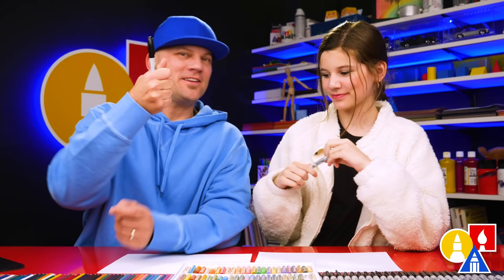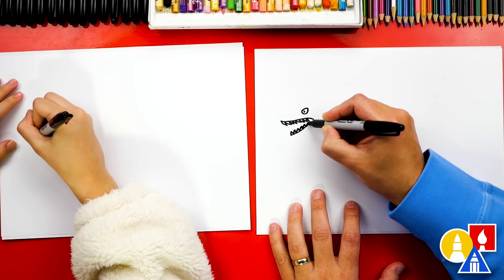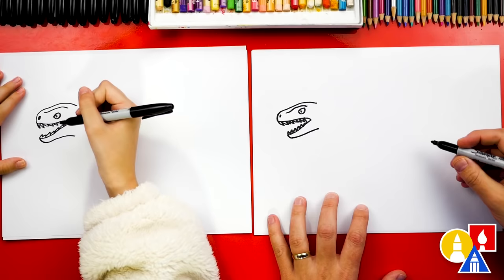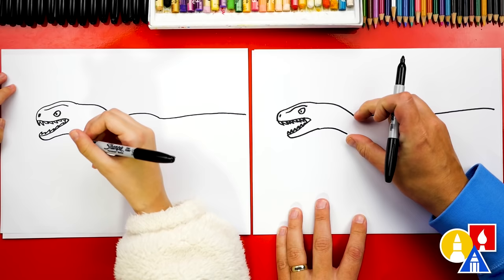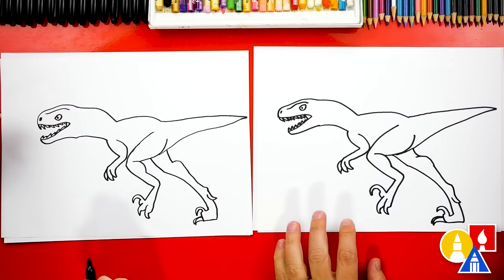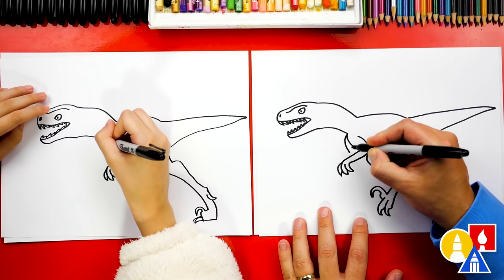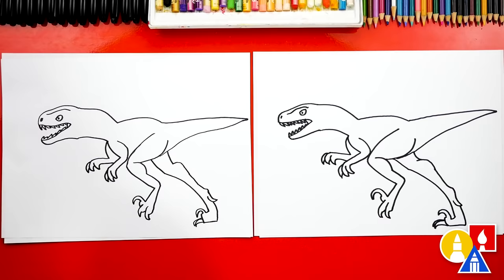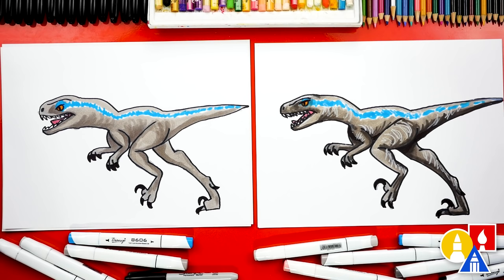How To Draw A Velociraptor Dinosaur (Blue)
Today, Hadley and I are learning how to draw a really cool velociraptor dinosaur! We hope you have a lot of fun drawing this dino with us. Be sure to also add background to complete your drawing.